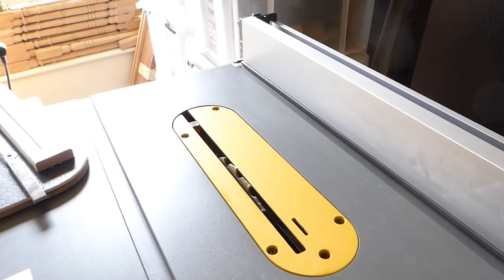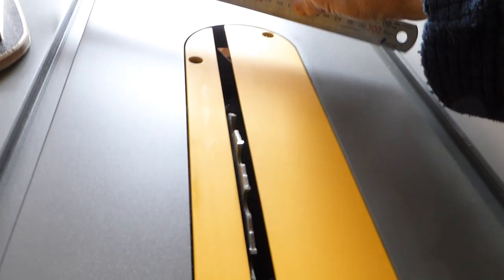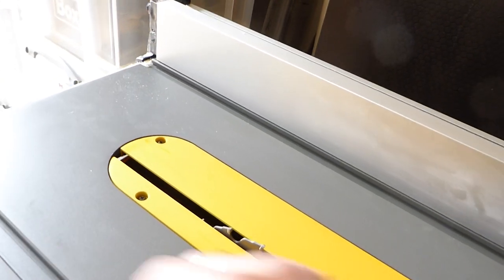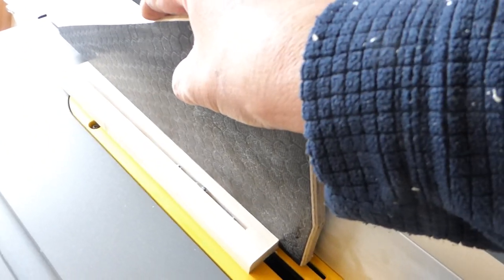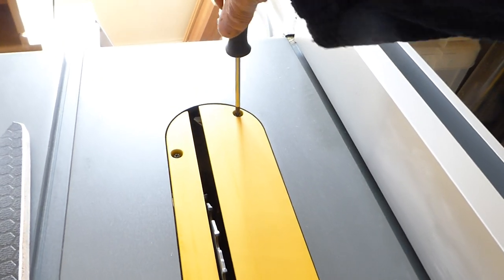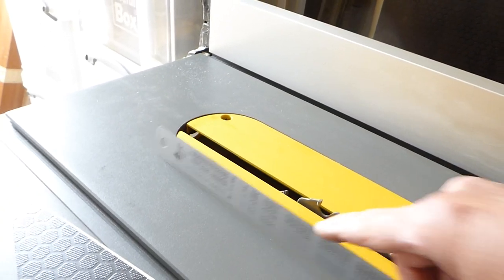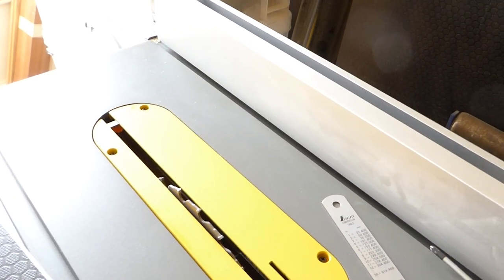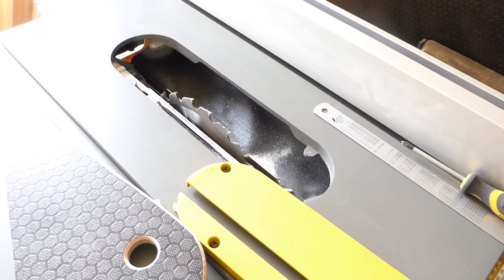dewalt table saw dw745 - Throat plate problem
The guard and riving knife have been removed for ease of filming. Never use the saw without a riving knife!